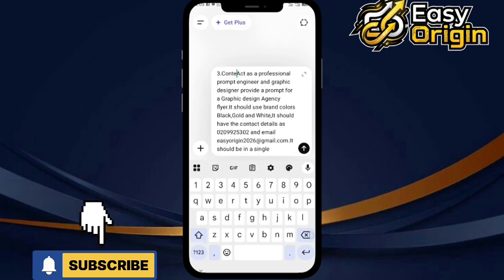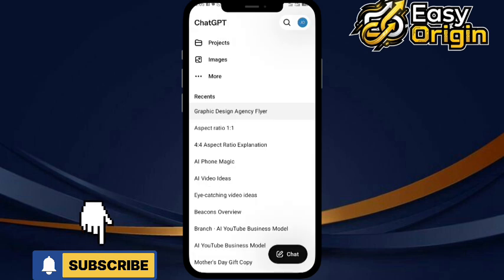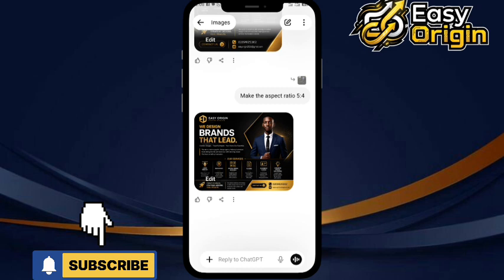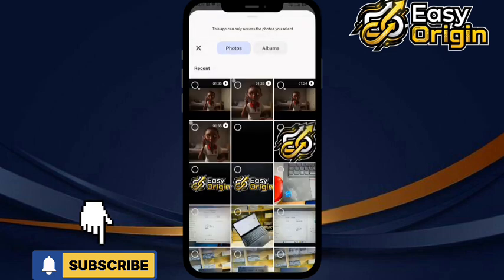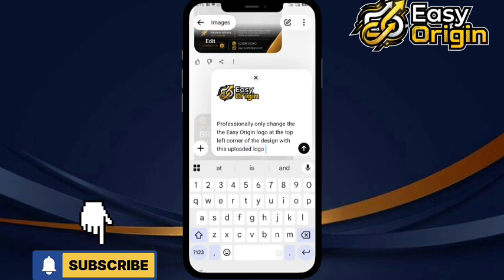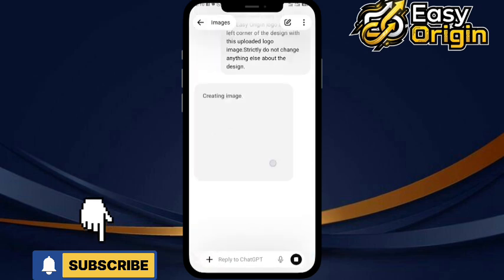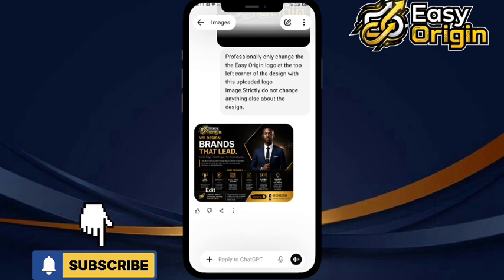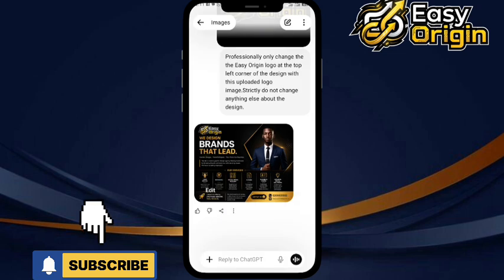How Everyone Will Design in 2026 🤯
🤯 I created these professional designs with ChatGPT AI in seconds…

No Photoshop.
No Canva.
No graphic design skills.

This update is INSANE 🔥

Would you use this for your business or content creation?

👇 Comment “VIDEO” and I’ll make more tutorials.